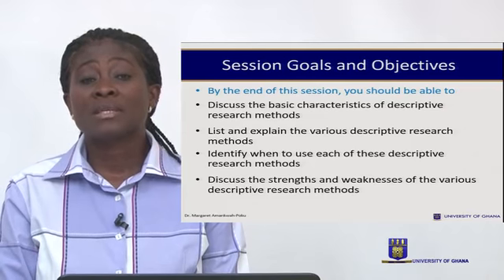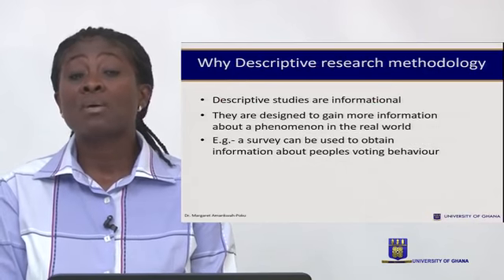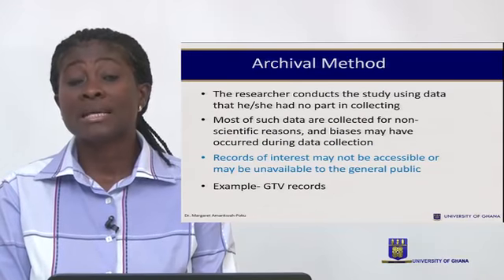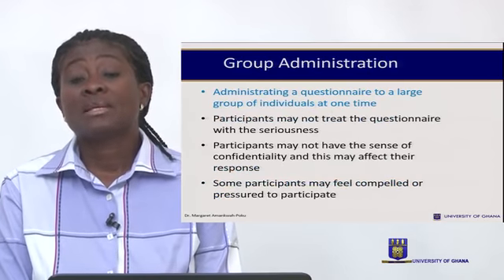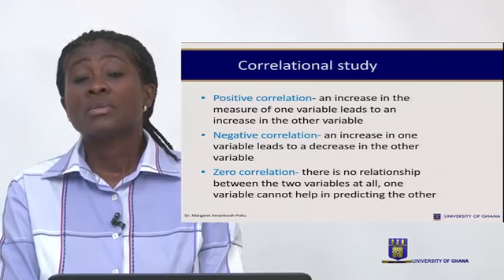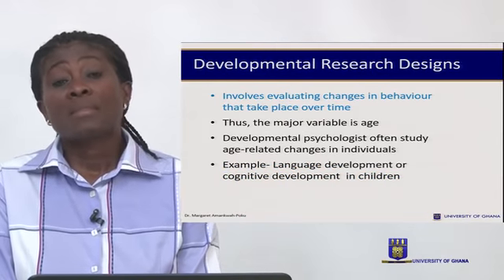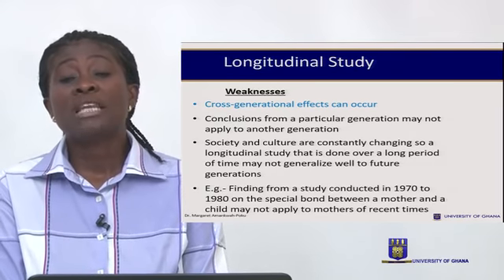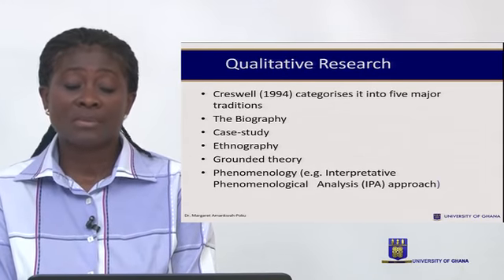PYSC 224 : SESSION 9 - DESCRIPTIVE RESEARCH METHODOLOGY PART 1& 2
19.1 Overview
Some attacks inevitably get through network protections and reach individual hosts. This session focuses we look at application hardening.